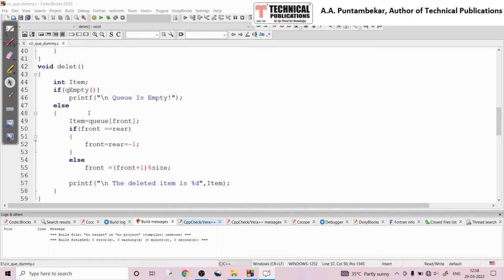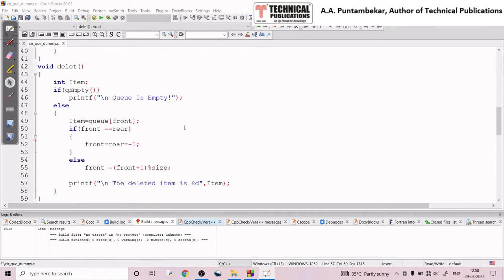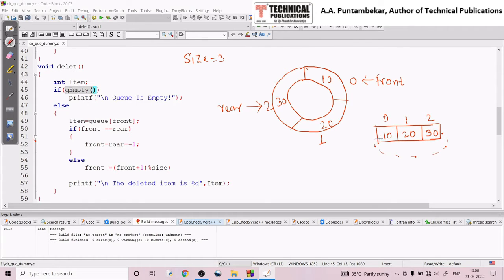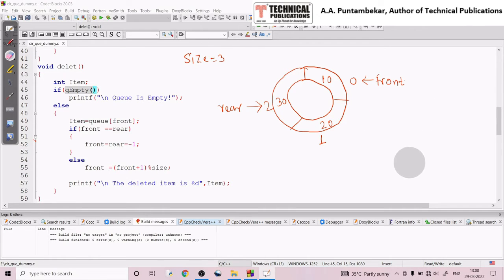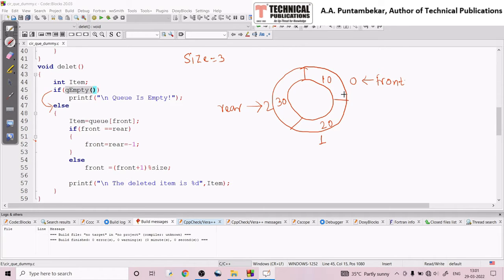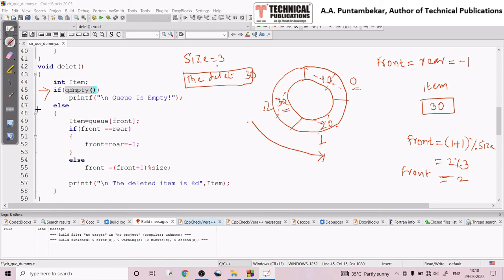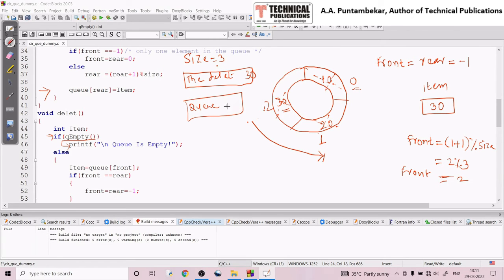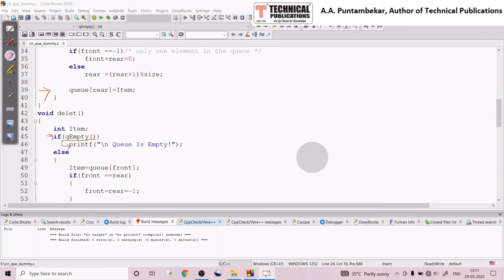Circular Queue Operations (Part 2)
In this video, how to delete an element from a circular is explained in the simplest manner.  The implementation of this operation using C language. For implementing a circular queue the array is used. Execution of entire circular queue program is also demonstrated.
For detailed knowledge of the subject Data Structures, purchase books by A.A.Puntambekar